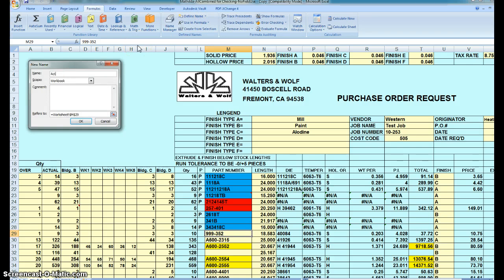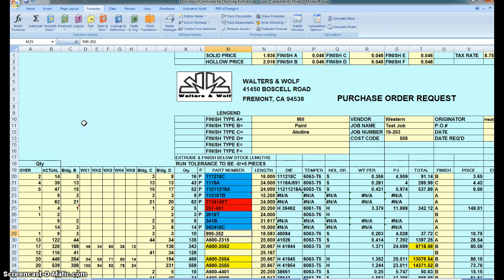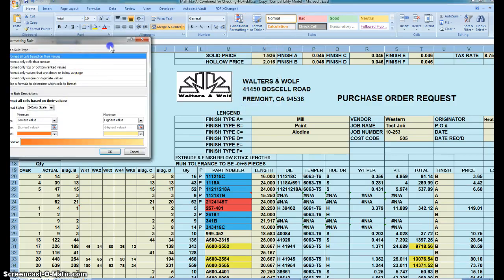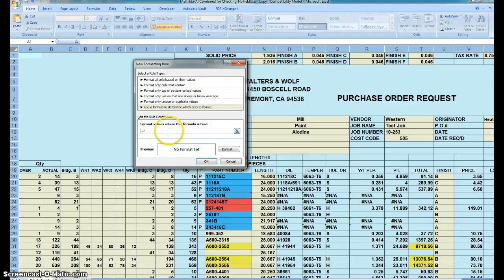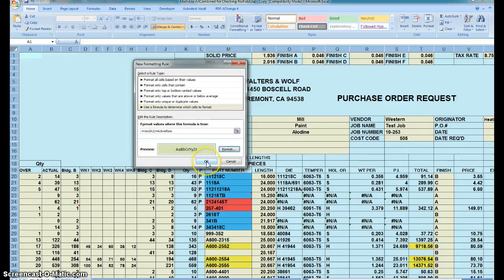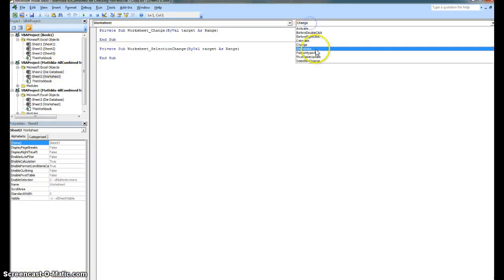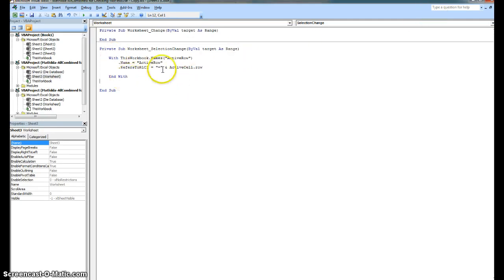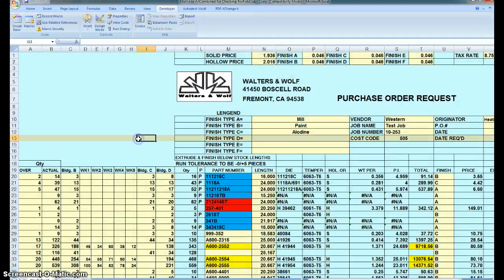Highlight Active Row on Excel-OE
Highlight Active Row on Excel